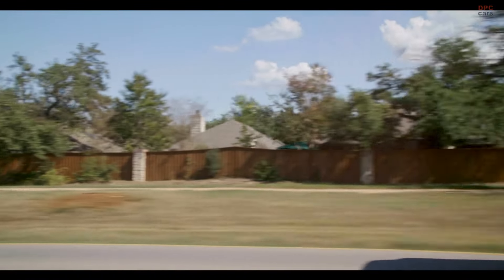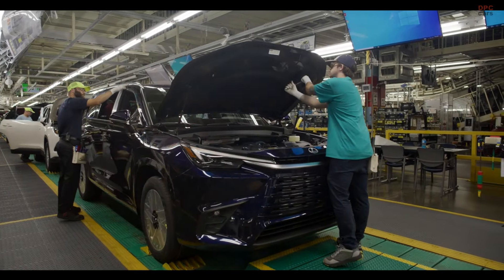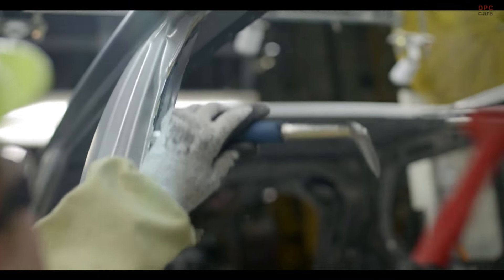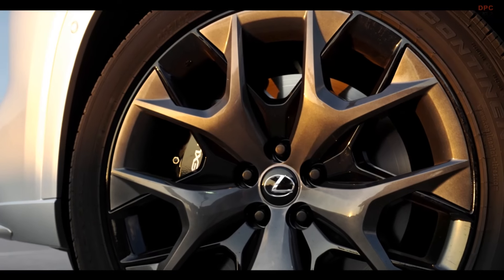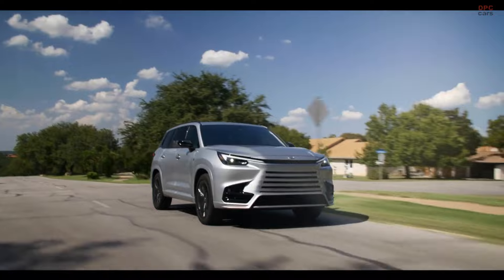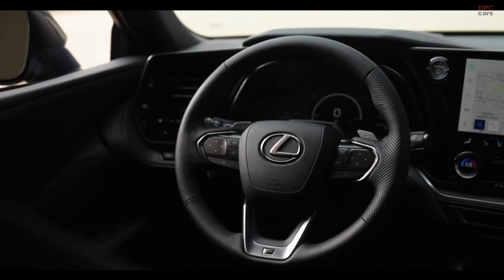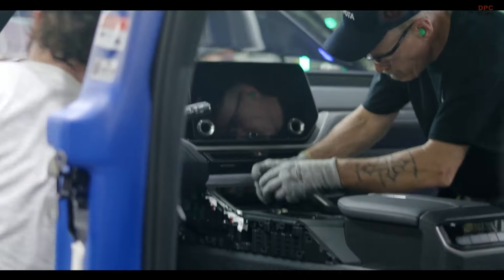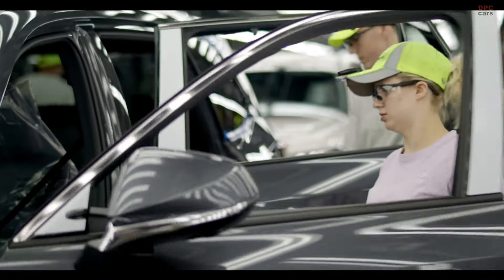Building the 2024 Lexus TX in the United States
Toyota Indiana marked a significant achievement today as it commenced the production of the inaugural Lexus TX, an all-new, three-row luxury SUV. This 2024 TX represents a historic moment as it is the first Lexus SUV ever to be manufactured in the United States, and it also marks the first Lexus model produced by Toyota Indiana.

Back in 2021, Toyota had unveiled its plan to invest a substantial $803 million in Indiana for the assembly of two brand-new SUV models. This investment underscored the automaker's unwavering commitment to American manufacturing and, in particular, to the dedicated workforce of over 8,000 employees at Toyota Indiana. Now, in 2023, we see the realization of this commitment with the launch of the Grand Highlander and, most recently, the introduction of the Lexus TX.

The Lexus TX, designed with the comfort and preferences of North American drivers in mind, embodies the signature qualities of all Lexus vehicles. It combines strength, sophistication, and a continued dedication to electrification. Whether traversing straight highways, navigating winding roads, or handling everything in between, the 2024 TX offers ample interior space and seating without compromising on the advanced technology, refined performance, and luxurious features that customers have come to expect.

Bringing the Lexus brand to Indiana entailed a thorough preparation of the manufacturing facility, workforce, and production processes to meet the high standards associated with the luxury line. This involved years of meticulous evaluation and refinement of every aspect of the plant's operations, the acquisition of expertise in unique Lexus-specific procedures, and an unwavering commitment to elevating performance across the board.

In recognition of this momentous achievement, Toyota Indiana has pledged a generous donation of $300,000 to support the Koch Family Children's Museum of Evansville's Play-it Forward campaign. This funding will go towards the creation of an innovative mobile museum, which will enable children from across the region to expand their imaginations and engage in hands-on learning through play. The mobile museum will focus on interactive STEAM activities, extending the reach of valuable educational content beyond the confines of a traditional museum setting while providing an enjoyable and enriching experience for young minds.